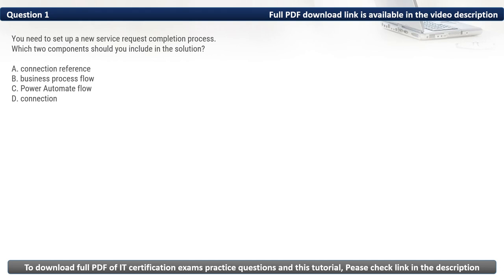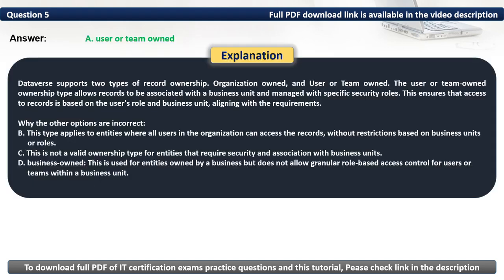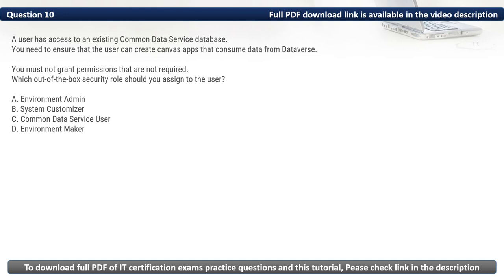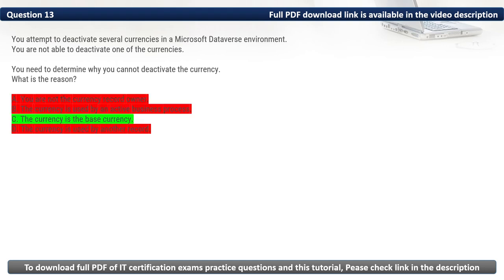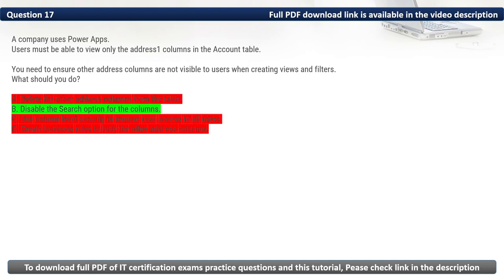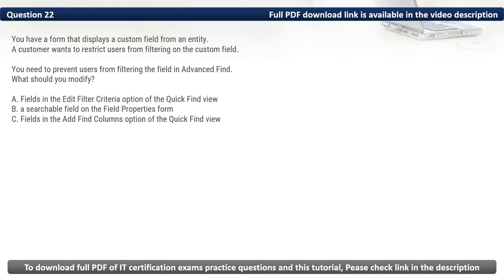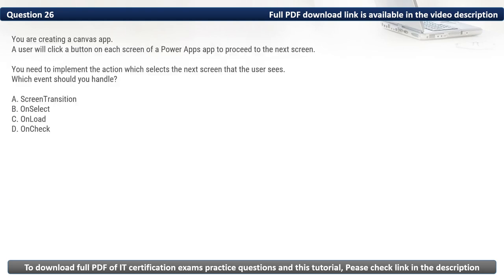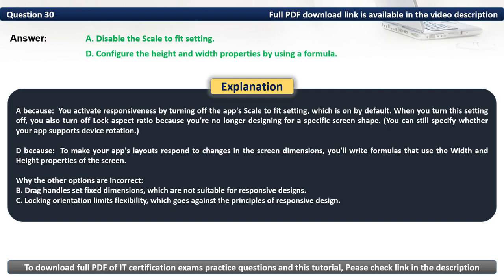🚀 How I Cracked PL-200 Exam in 4 Hours! | Microsoft Power Platform Functional Consultant | Free PDF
You’ve got this! 🚀 With the right preparation and resources, passing the Microsoft : DP-700 exam is within your reach. Keep pushing forward, and we’re here to support you every step of the way.